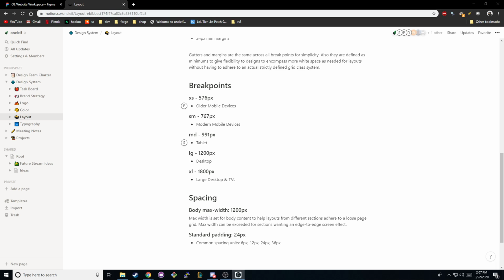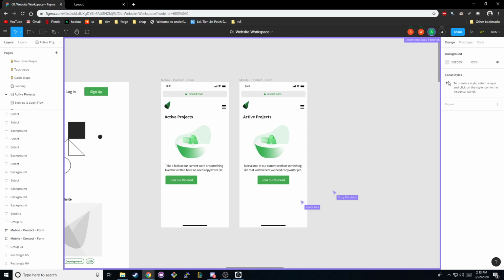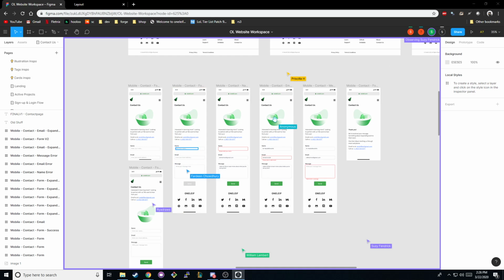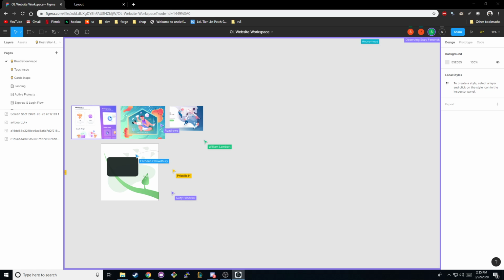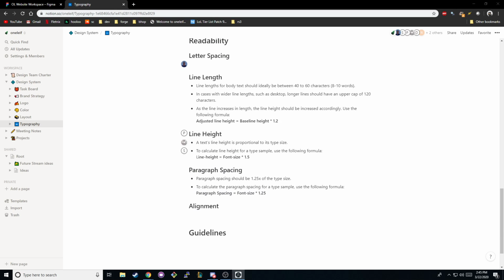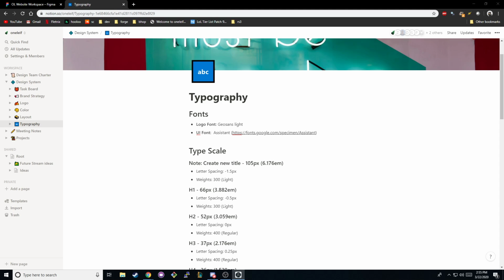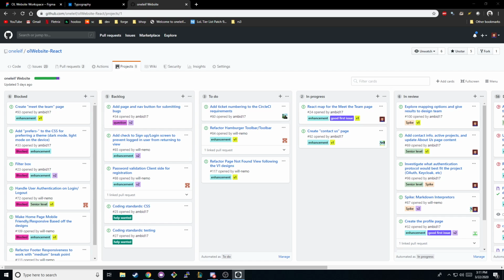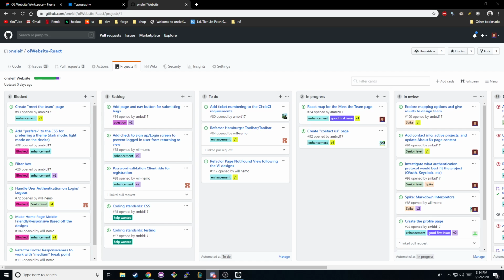oneleif website meeting 3/22/2020